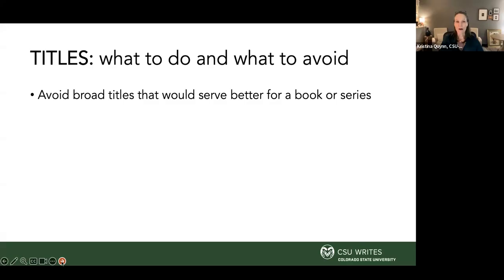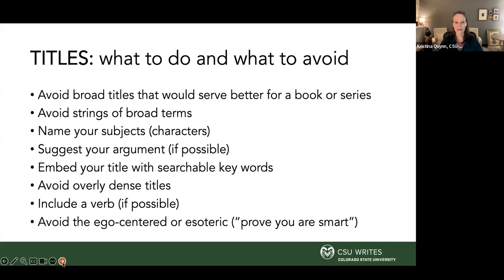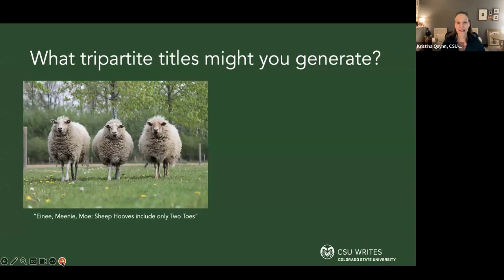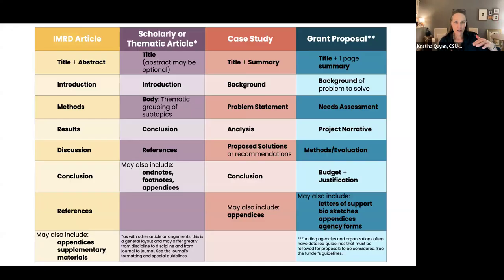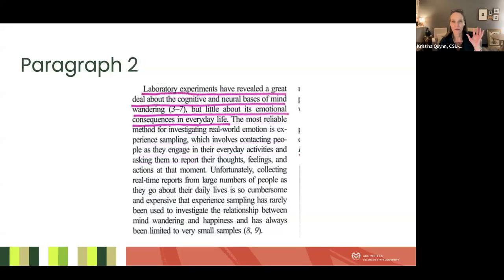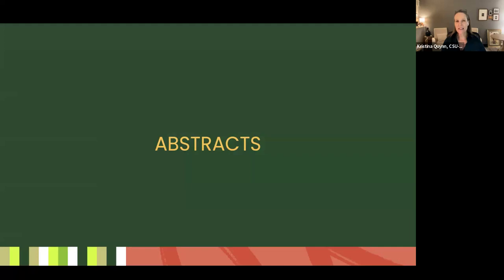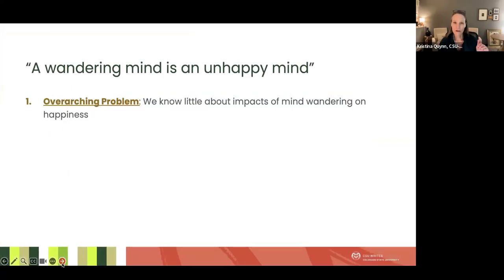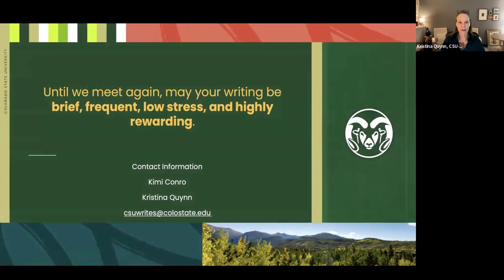Reverse Outlines, Titles, and Abstracts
This session focuses on high-leverage tools that help writers assess structure, sharpen focus, and communicate their research/scholarly contribution clearly. We will explore how reverse outlines can help us better understand both the nature of our manuscript writing and how to improve the quality of our work. We will also consider how titles, and abstracts work together to strengthen our manuscripts and enhance reader uptake. This is a webinar packed with often overlooked elements of writing that make a big difference in the quality and impact of your wor